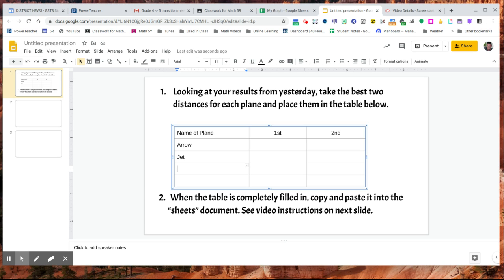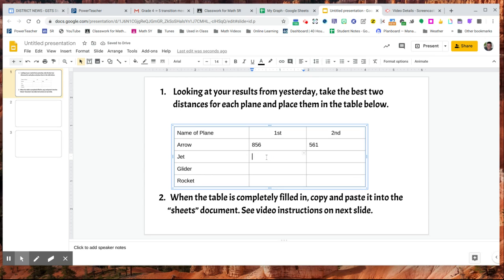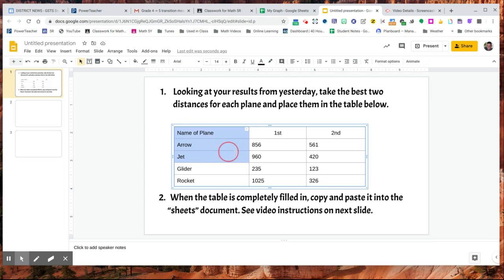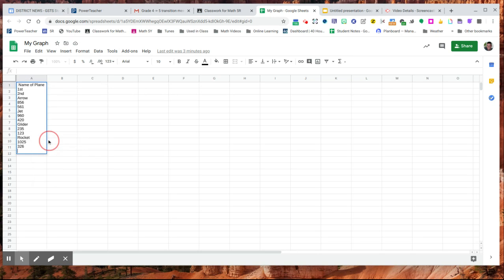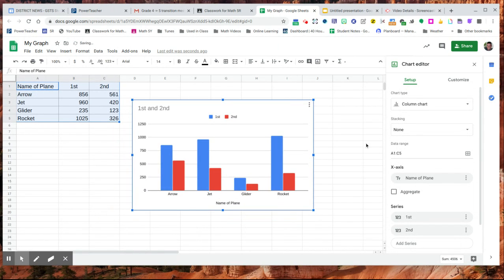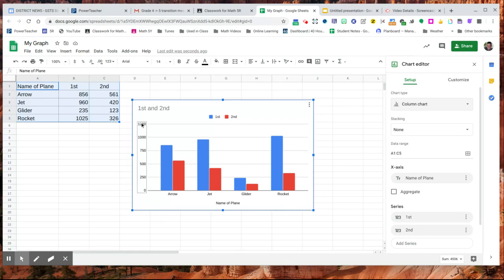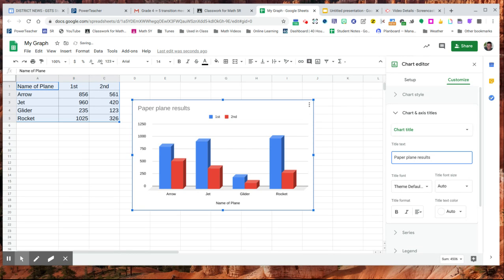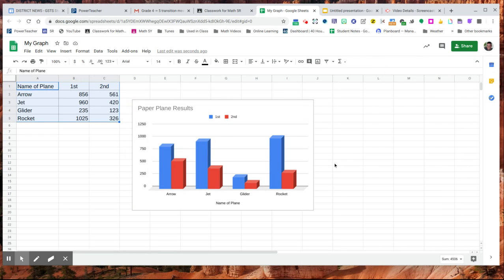Paper Plane Graph